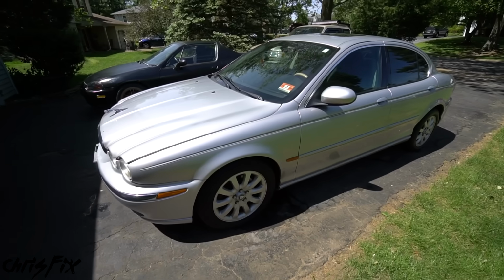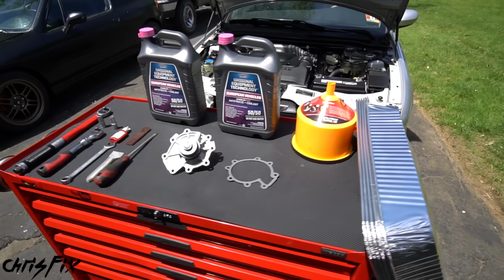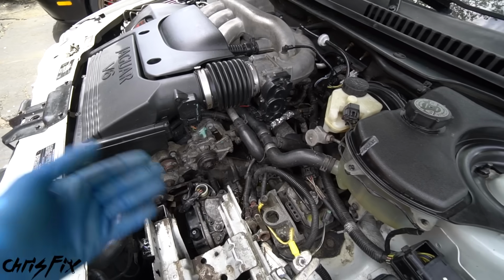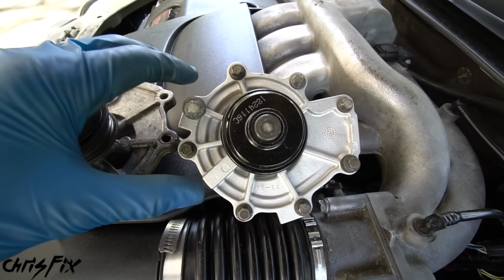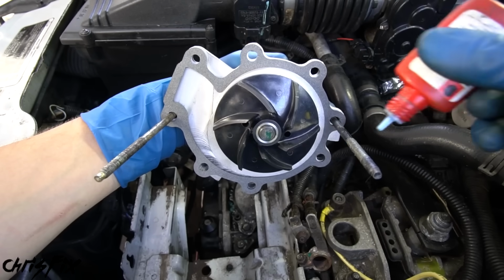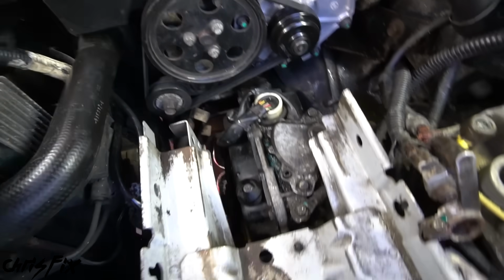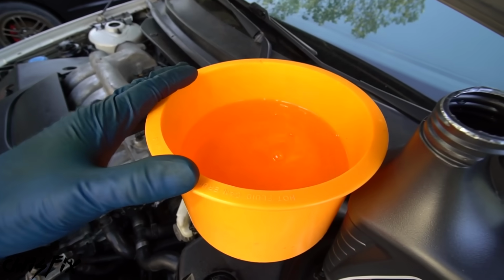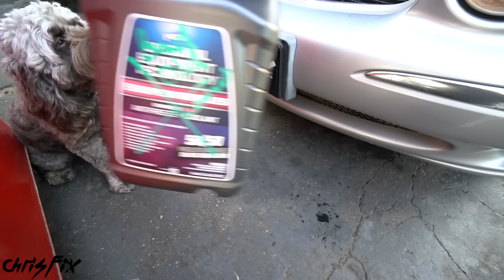How To Replace a Water Pump and Save $783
Water pump replacement DIY. Learn how to replace a water pump at home using common hand tools. I was able to easily replace this water pump in under an hour and saved $783.

Replacing the water pump on many cars is not difficult and this is a perfect example of an easy to replace water pump. You could do this entire job without any special tools and I spent under $60 in parts which is unbelievable after getting the $843 quote from the Jaguar dealership. I will also do a video on a more difficult water pump so you can see what is involved in that as well.

Thanks PEAK for the coolant product placement in this video!

Products:
Water Pump
Spill Free Funnel
Torque Wrench
Plastic Gasket Scraper
Paint Marker
Waterpump RTV
Scouring Pad